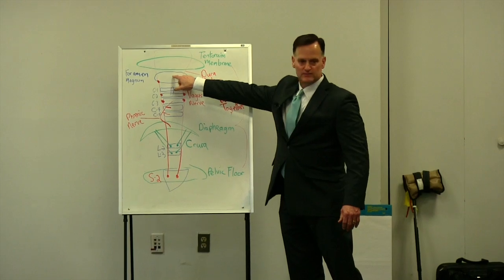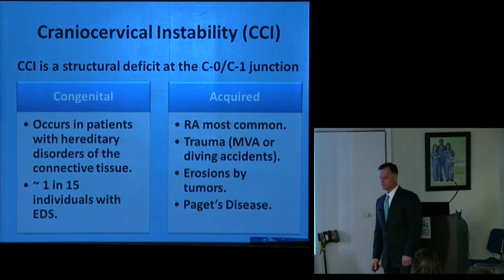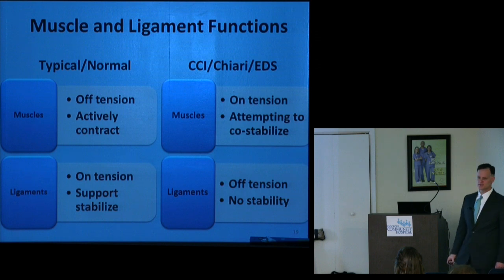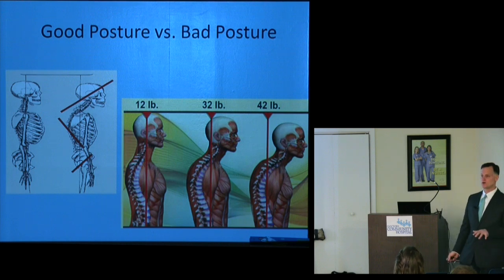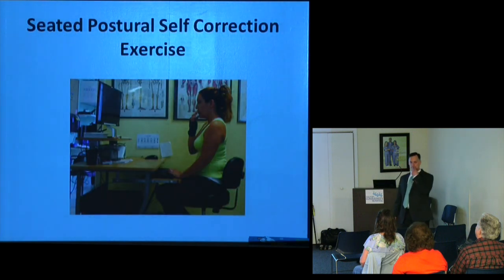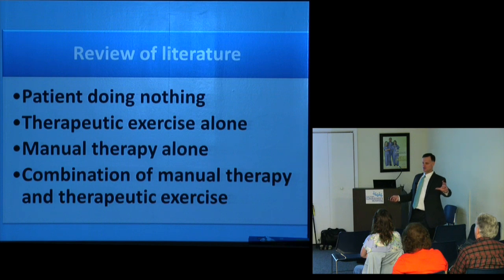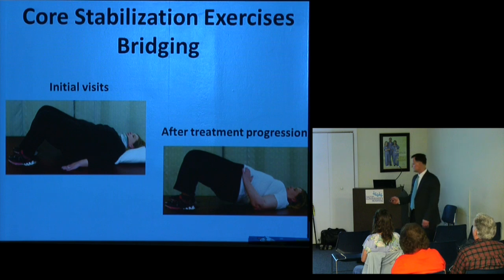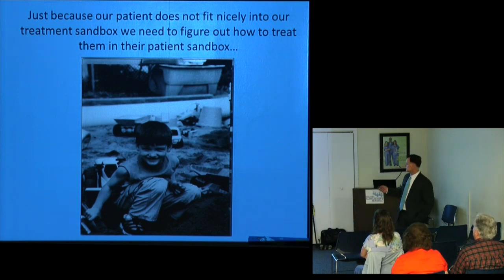CSF presents "Physical Therapy in Patients with Craniocervical Instability & Chiari"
Dr. Michael Healy discusses physical therapy in patients with instability who have undergone Chiari decompression surgery and provides some live demonstrations.